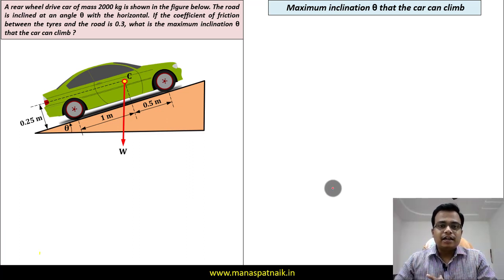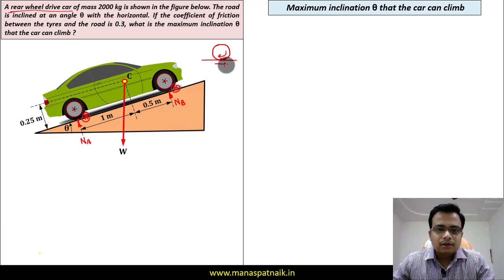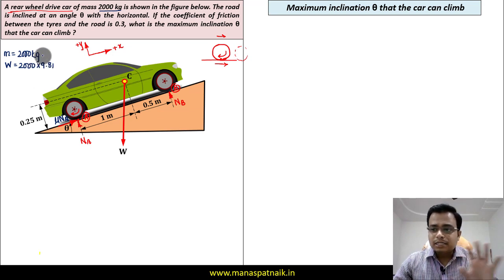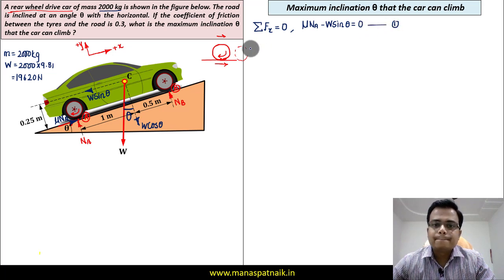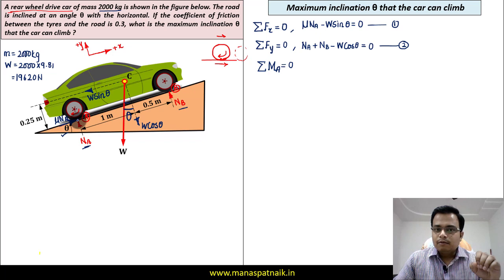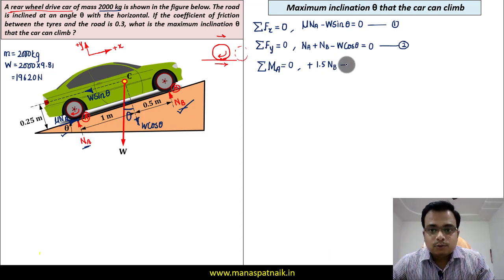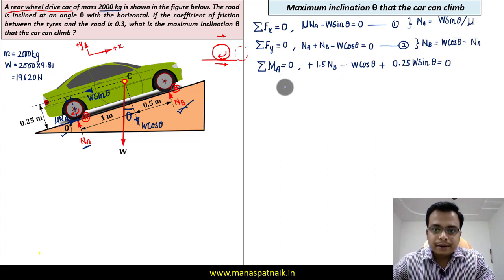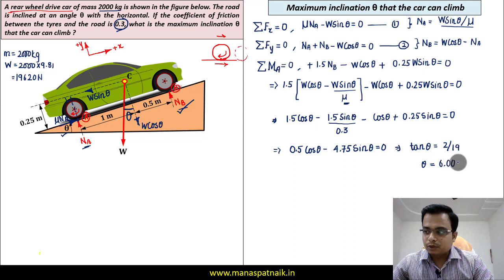Friction | Problem 11 | Conventional Approach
Topic-wise Playlist of Engineering Mechanics / Applied Mechanics / Fundamentals of Mechanical Engineering in English

Complete Playlist of ENGINEERING SERVICES EXAMINATION | PRELIMS | PAPER 1 | GENERAL STUDIES & ENGINEERING APTITUDE | ENGINEERING DRAWING in English